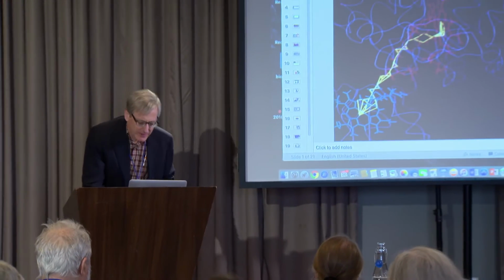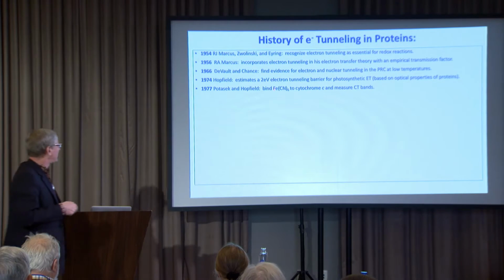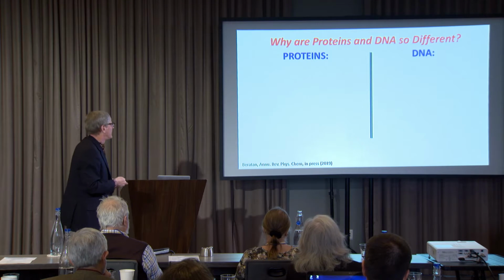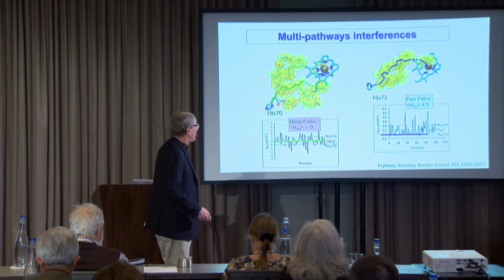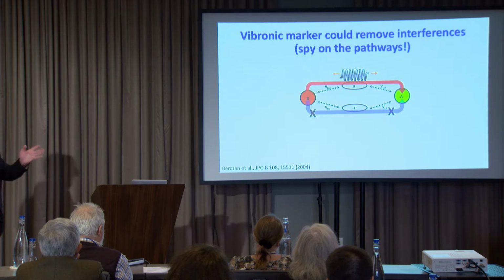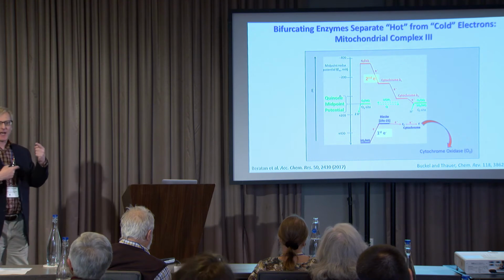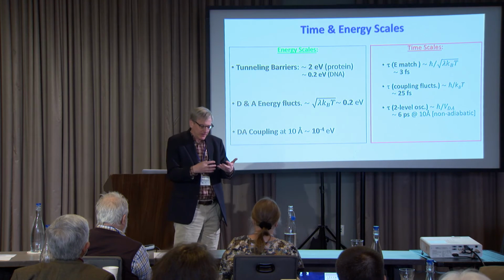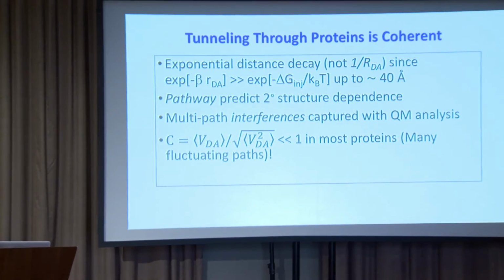Beratan NSF JHU QB 11 18